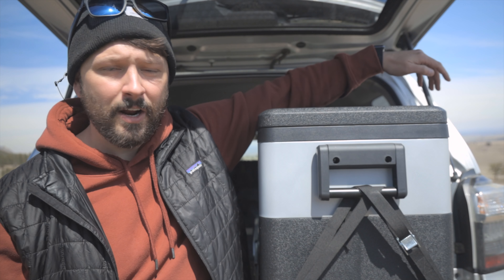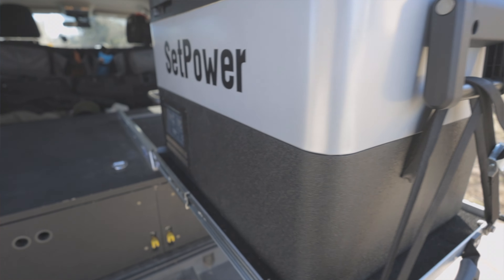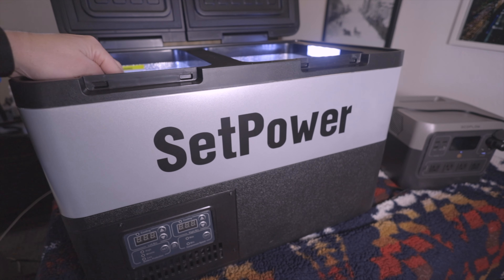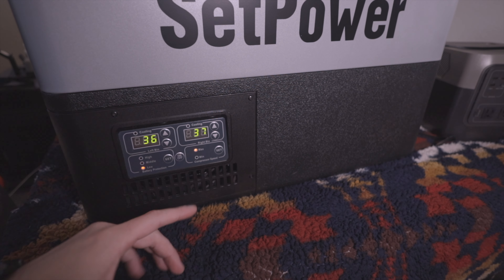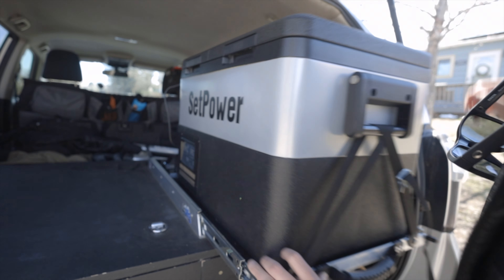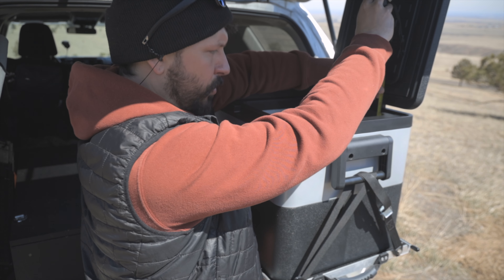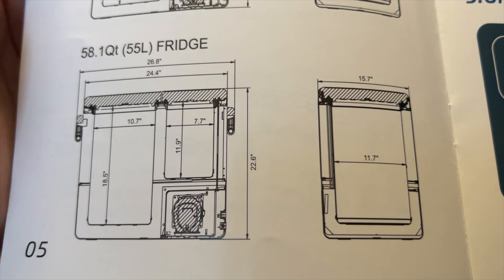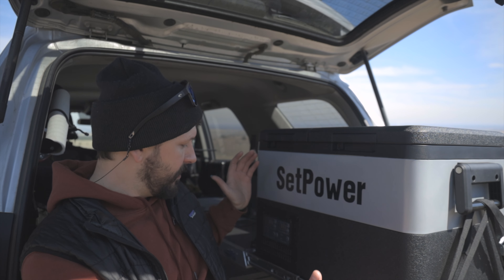Is this the best Budget Overland Fridge? | Set Power PT35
This is a First Look at the brand new Set Power PT35 Overland Fridge. If you are in the market for a budget overland fridge this is a really great option. This budget fridge can be both a full fridge or a full freezer or a Fridge and Freezer in each side as it goes all the way down to 0 Fahrenheit. I didn't mention it in the video but there is a 3 year warranty! Ask me any questions you have about the product in the comment section below!